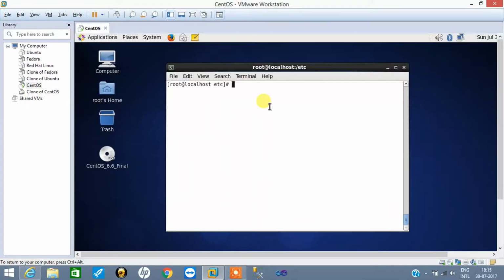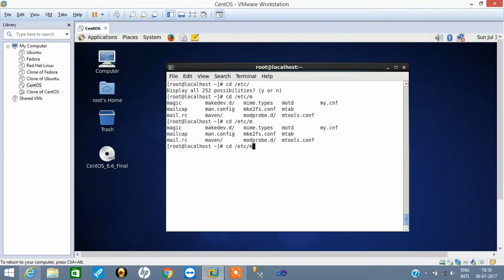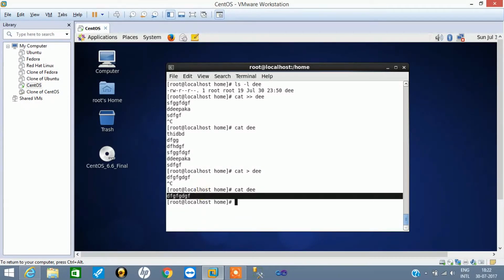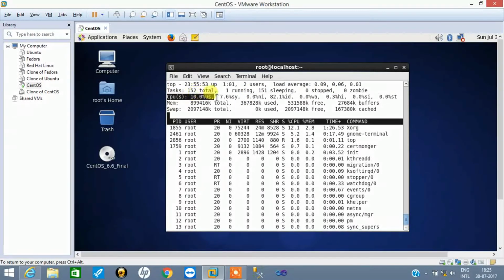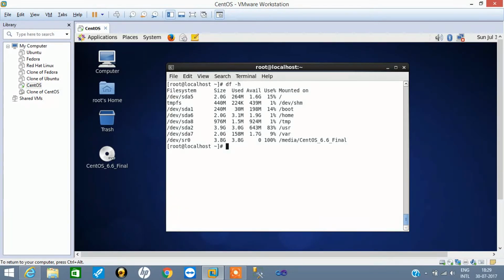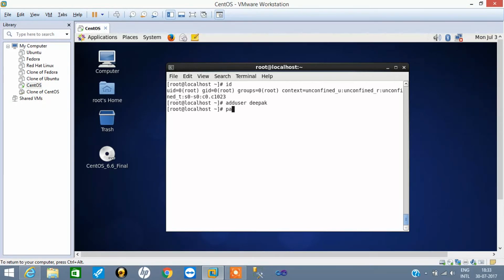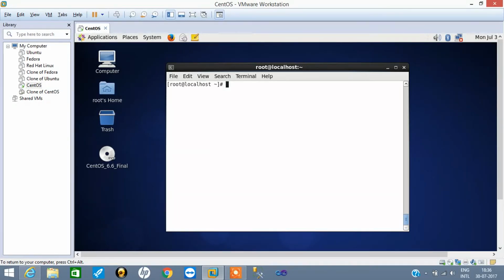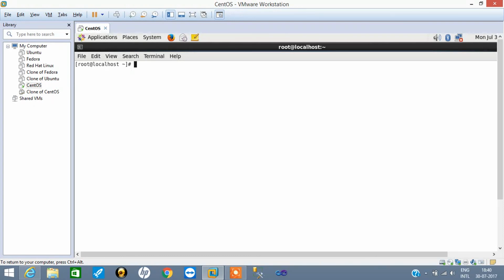Basic Linux Commands and Use of that Commands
Hello Friends,
In this video I have just used the some of the basic commands of the Linux which we are using on daily basic.
These are the commands and that commands work i have just explain in this video with the Practical way.
Some of that commands like :
touch
ls -l
fdisk -l
df -h
cat
uname -r
uname -a
top
free
runlevel
whoami
w
poweroff
shutdown -h now
reboot
cd
chmod
chown
id
tty
pwd
ip r
ifconfig
mv
cp
these commands work and the how to use these commands are explained in this video